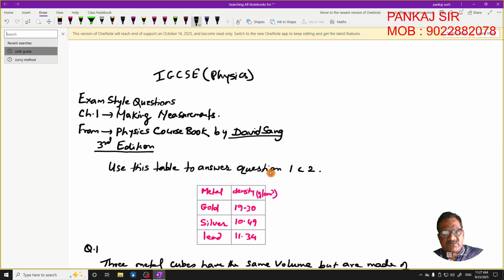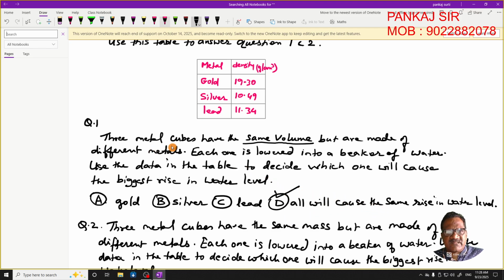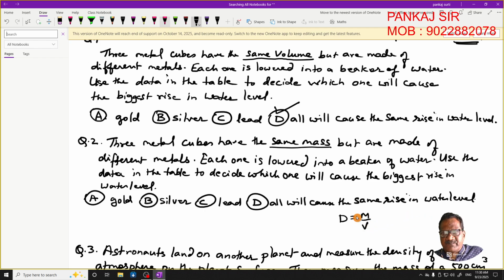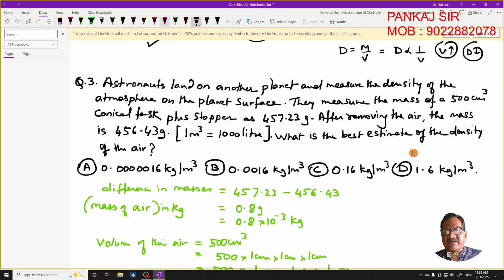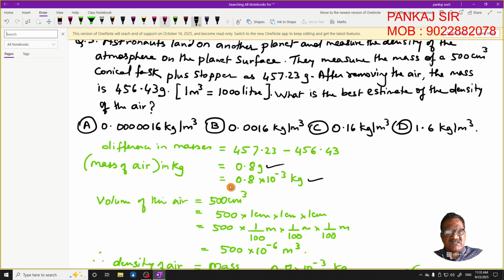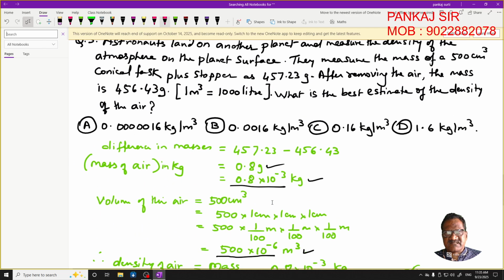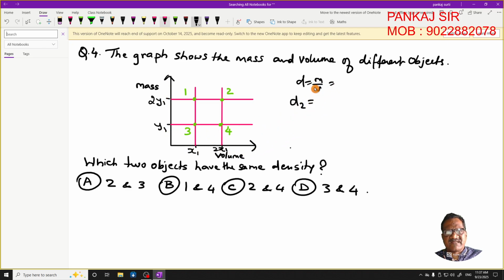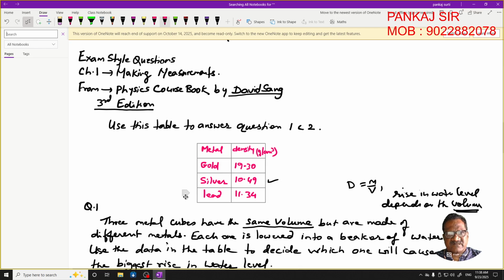IGCSE CAMBRIDGE PHYSICS|MAKING MEASUREMENT Q.1 TO Q.4 SOLVED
IGCSE CAMBRIDGE PHYSICS|MAKING MEASUREMENTS Q.1 TO Q.4 SOLVED
In this video I have explained Q.1 to Q.4 from CH.1 OF DAVID SANG'S PHYSICS COURSE BOOK.THESE ARE FROM THE EXAM STYLE QUESTIONS.